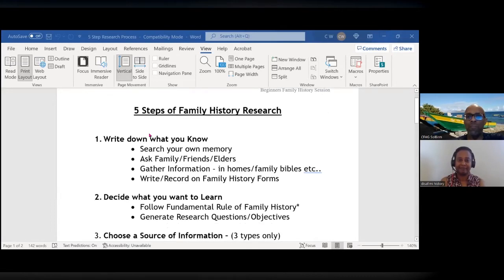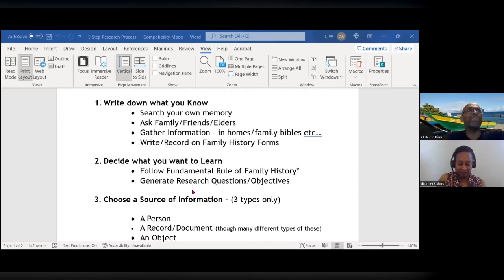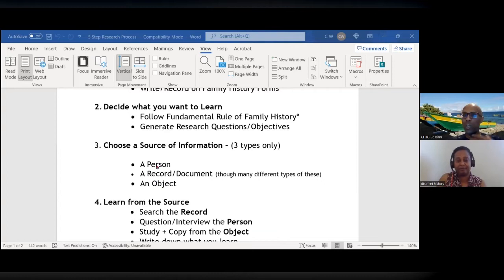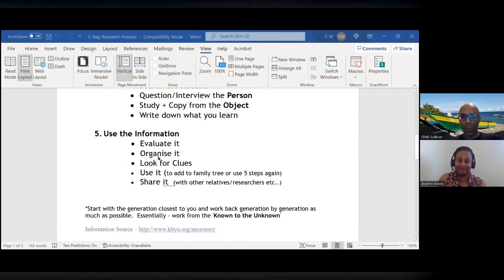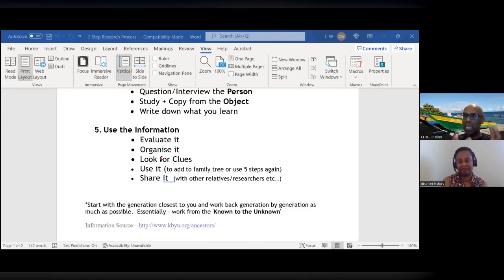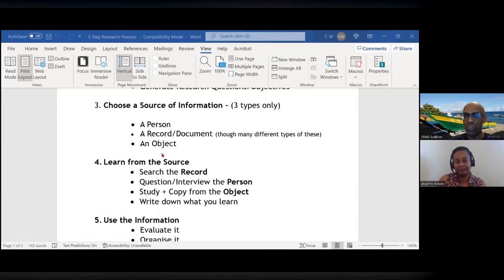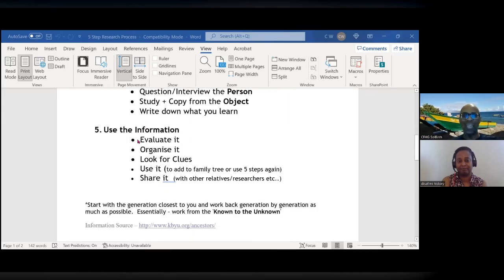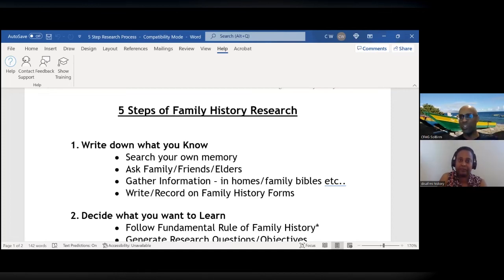Why Caribbean Research Is Hard (And How to Fix It)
In todays episode I will be speaking with Carlston Walters of Caribbean Family History. This group assist family history researchers with overcoming their obstacles in researching their roots.

Podcast

Theme Music
"Africa" is modern ethnic track with fresh chords, African vocal, orchestra.

Discover the challenges of Caribbean research and learn how to overcome them in this informative video. If you're interested in Caribbean history, family research, and genealogy, you're likely aware of the difficulties that come with tracing your family's roots in the Caribbean. Experts like Carlston Walters and Wendy Aris have shed light on the importance of family history research, particularly in the context of Caribbean genealogy. The Disa Fimi Podcast has also explored the nuances of family history, highlighting the need for a Caribbean genealogy library to centralize resources and facilitate research. For those seeking advice on researching family history, listening to experienced genealogists and historians can provide valuable insights. Whether you're exploring Jamaican family history or delving into the broader realm of Caribbean family history, this video offers practical guidance and expert advice to help you navigate the complexities of family history research in the UK and beyond. By watching this video, you'll gain a deeper understanding of the unique challenges associated with Caribbean research and learn effective strategies to overcome them, ultimately enriching your family history research experience.

Discover the challenges of Caribbean research and learn how to overcome them in this informative video. Researching family history can be a daunting task, especially when it comes to tracing Caribbean roots. With the rich history of the Caribbean, including British Jamaica, it's essential to have the right tools and advice to uncover your ancestry. Whether you're looking to explore your Jamaican roots or delve into Caribbean genealogy, this video provides valuable tips and insights to help you get started. From navigating the Caribbean genealogy library to uncovering family secrets, we'll discuss the best approaches to family history research, including genealogy research and family tree building. If you're interested in family history research UK or want to learn more about Caribbean family history, this video is for you. With expert advice and personal anecdotes from experienced researchers, you'll gain a deeper understanding of the complexities of Caribbean research and how to overcome common obstacles. Tune in to learn how to uncover your Caribbean roots and build a more comprehensive family tree, and don't forget to explore other resources such as the Disafimipodcast for more information on family history and genealogy.